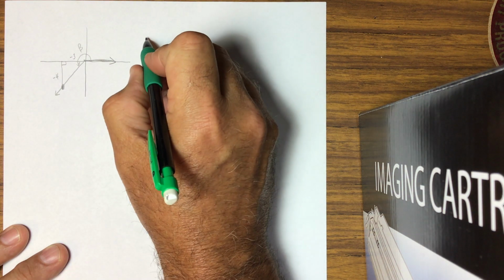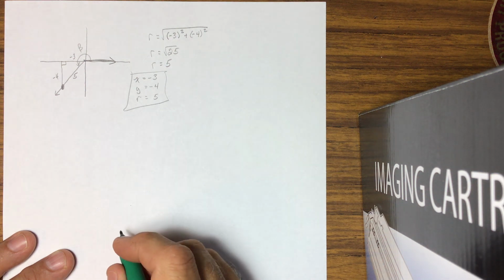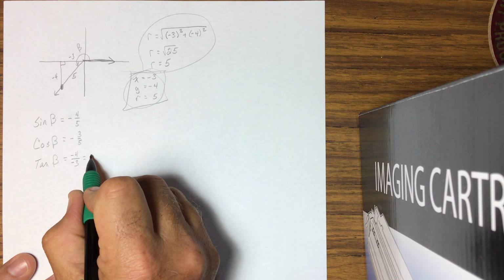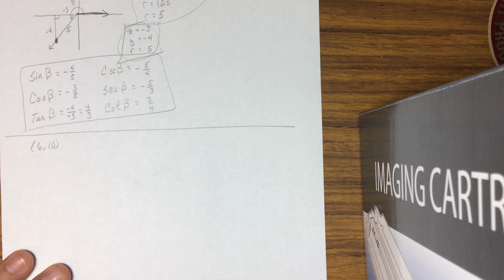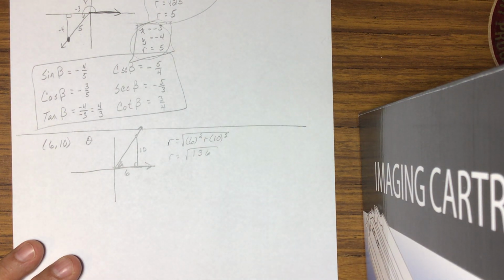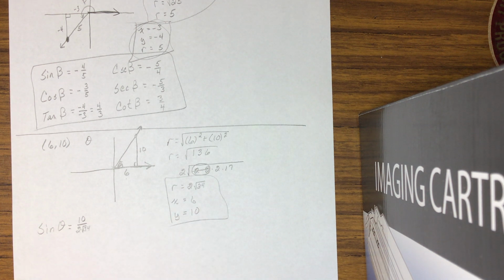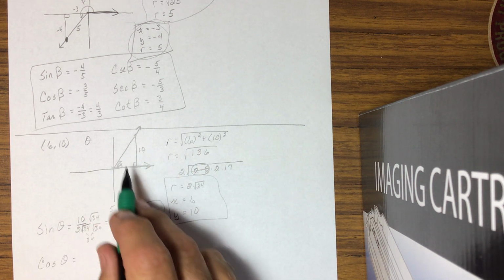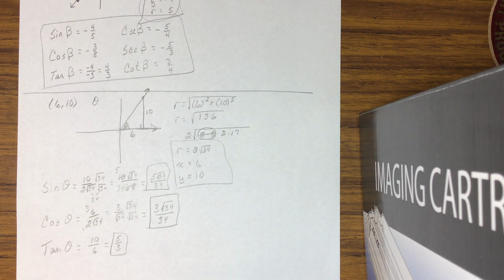Trig 1.4 #3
Trigonometry instruction 1.4 Part 3